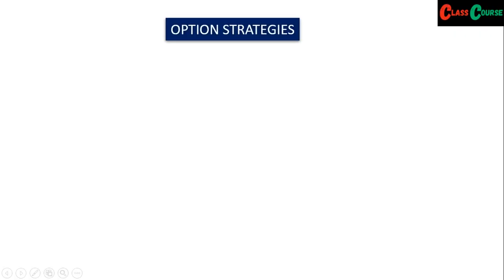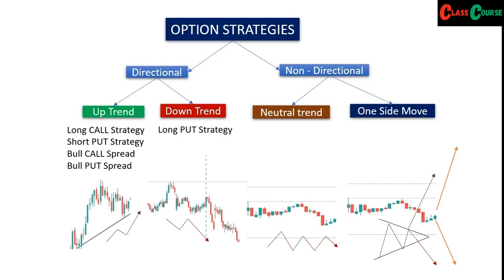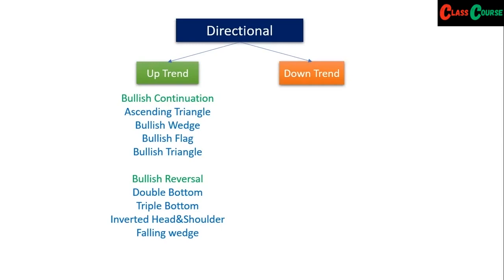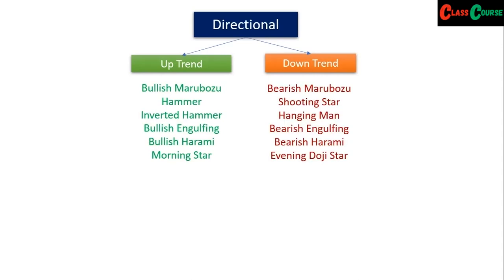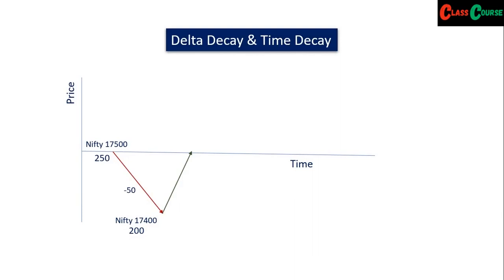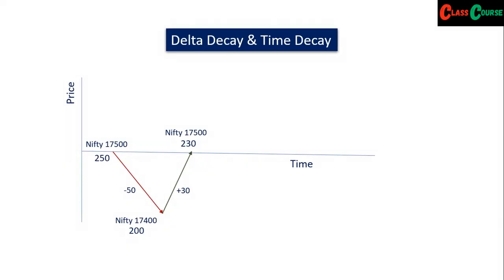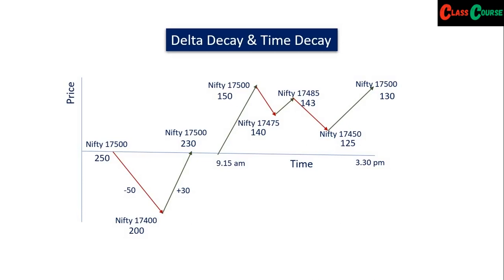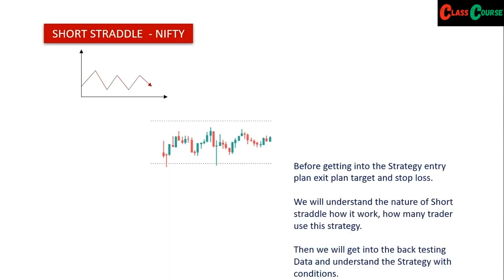option strategy trading | how to do option buying strategy | option selling strategy | Akash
You can learn option buying strategy and option selling strategy advanced and make consistent profit. We have given Rule based strategies in trading market. We give the best support for you and you can clear your doubt via offline as well. We have everything at an affordable price. Learn from Real time trader.